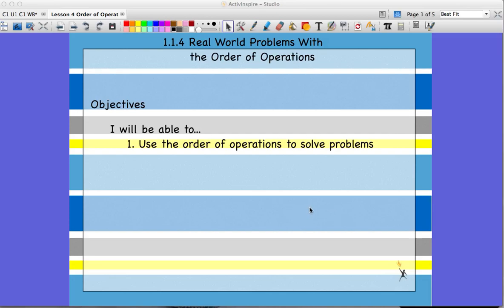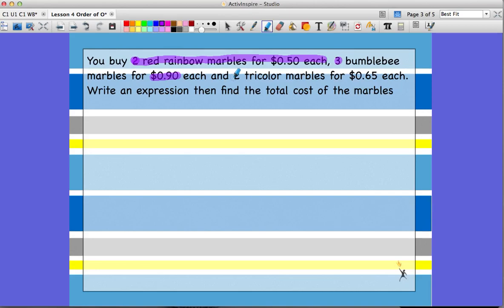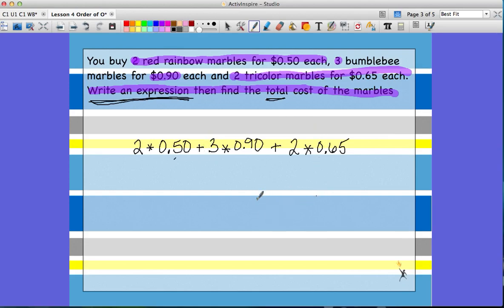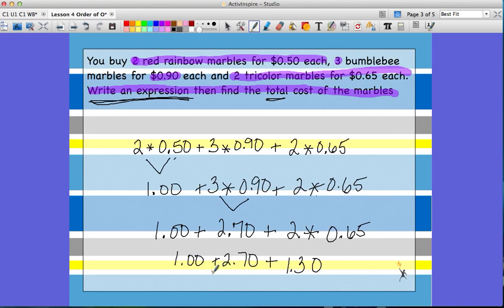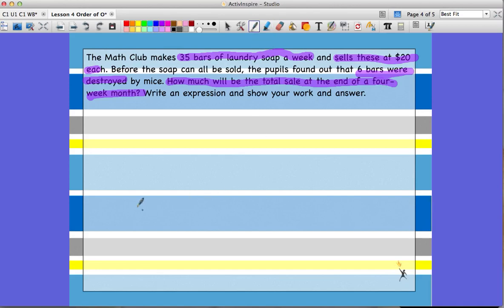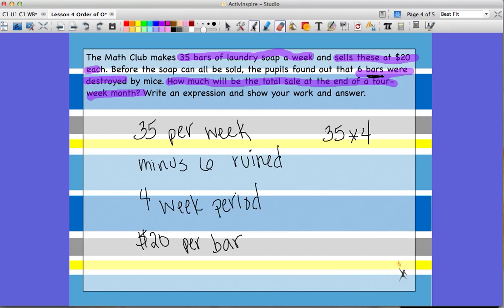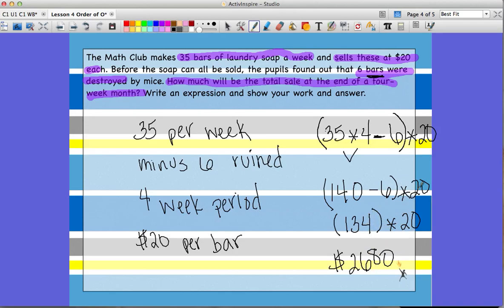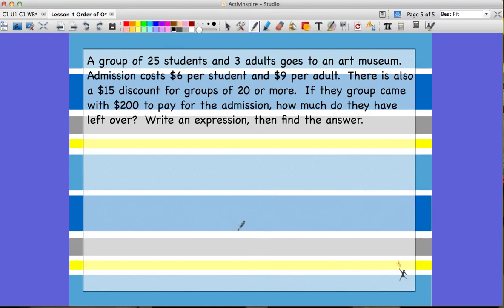C1 Lesson 1.1.4